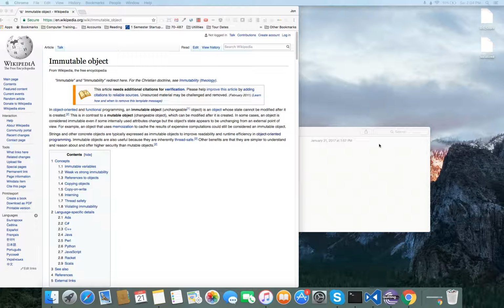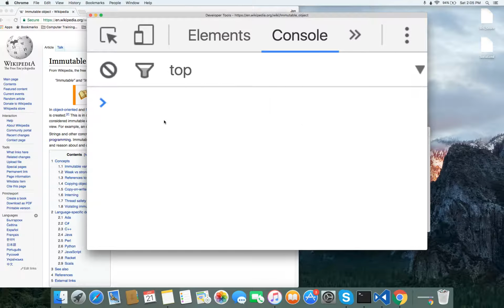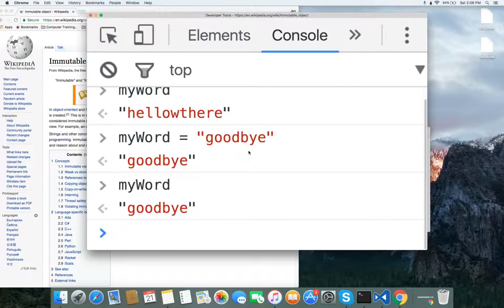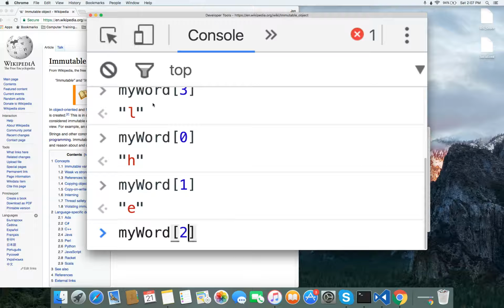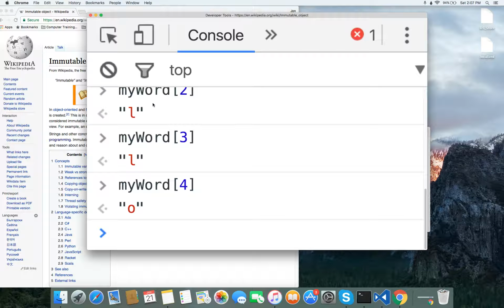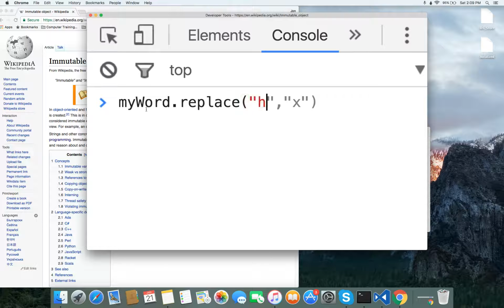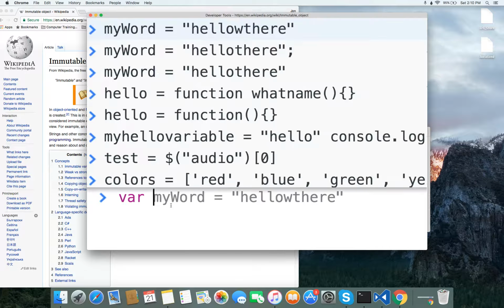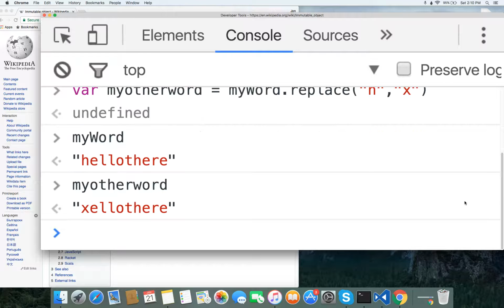Trying To Explain Immutability